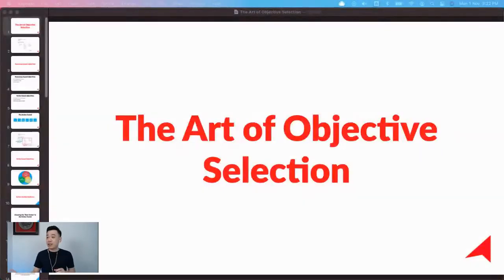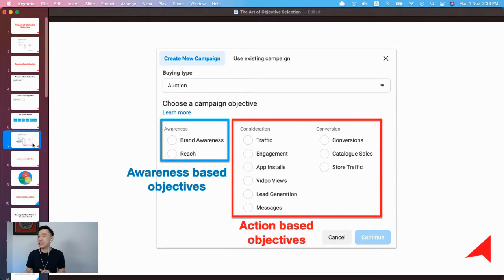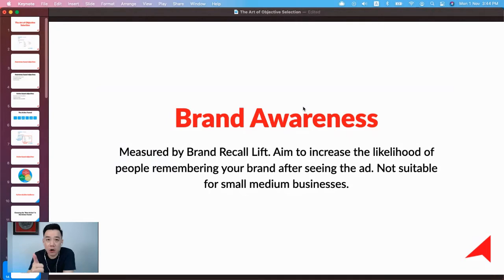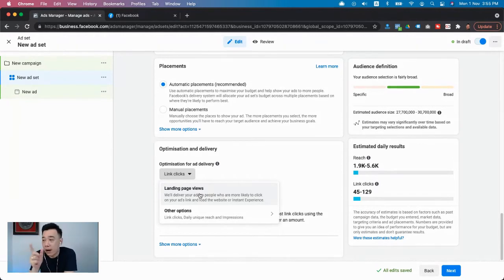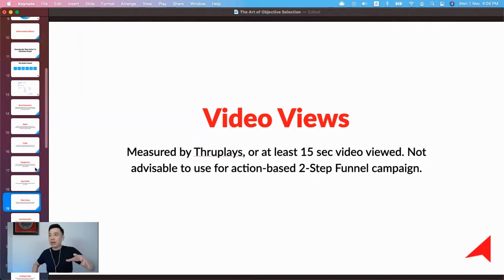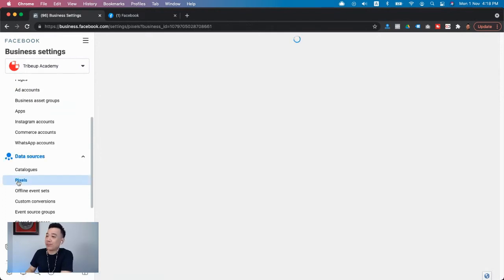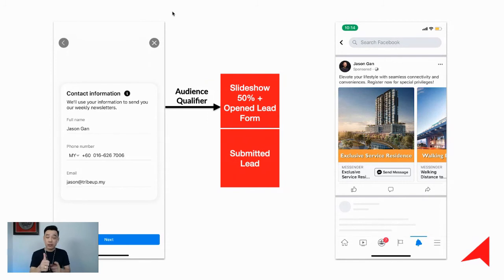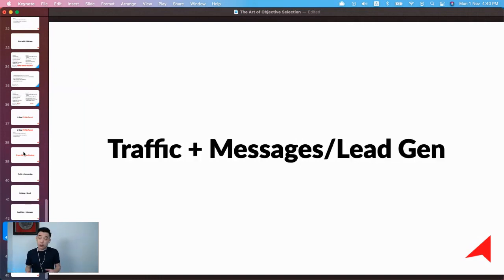The Art of Objective Selection - The Winning Facebook Ads Academy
Stop Guessing, Start Converting: Mastering Facebook Ad Objectives 🎯

Are your Facebook Ads hitting a wall? It's time to get strategic with your objectives! I recently dove deep into the "Art of Objective Selection" and it's a game-changer.

Here's the deal: Facebook advertising isn't just about throwing money at ads. It's about understanding what action you want users to take and aligning your campaign objective accordingly.

Key Takeaways:
• Awareness vs. Action: Are you building brand recognition or driving immediate results? Choose your objective wisely! (e.g., E-commerce? Skip awareness and go straight for conversions!)

• The Action Funnel: Reach - Link Click - Landing Page - Purchase. Optimize for the action that matters now, even if it's not the final sale.

• Data is King: Facebook knows user behavior better than we do! Leverage the Pixel and Conversion API to track actions and refine your targeting.

• The 2-Step Funnel: This is where the magic happens! Run simultaneous ads: one to capture intent (video views, lead form opens) and another to drive conversions by retargeting those who showed interest. This can DOUBLE your revenue!

• Cross-Objective Strategies: Get advanced by combining objectives! Think traffic to website articles followed by lead gen, or lead gen on Facebook followed by Messenger lead gen.

Stop being a Facebook Ads strategist and start making money! Focus on the actions that drive results, experiment with the 2-step funnel, and watch your ROI soar.

00:00:01 - Facebook Advertising Objectives Module Introduction
00:06:36 - Action Funnel: Prospect to Customer Journey
00:23:20 - Brand Awareness and Reach Objectives Explained
00:33:90 - Traffic Objective: Channels and Audience Growth
00:46:15 - Two-Step Funnel Framework Introduction
00:48:54 - Facebook Lead Generation and Alternatives
00:55:28 - Conversions Beyond E-commerce: Website Leads
01:02:39 - Catalogs for Facebook Shops and Retargeting
01:09:23 - Audience Qualification and Ad Exclusion Strategy
01:21:58 - Market Awareness and Academy's Purpose